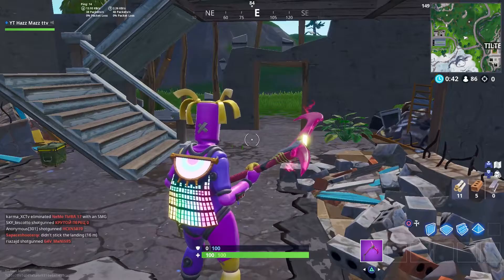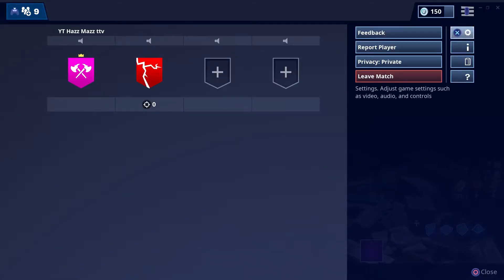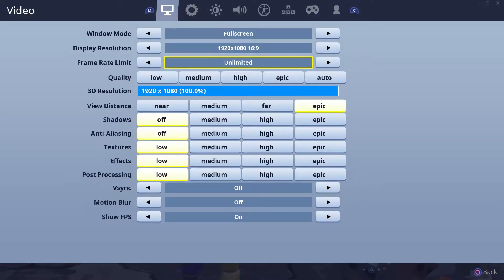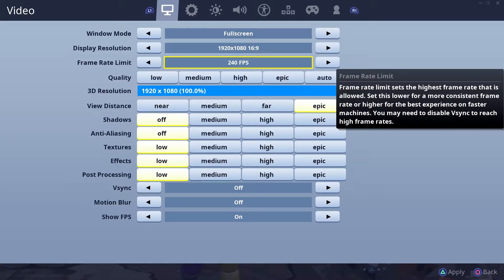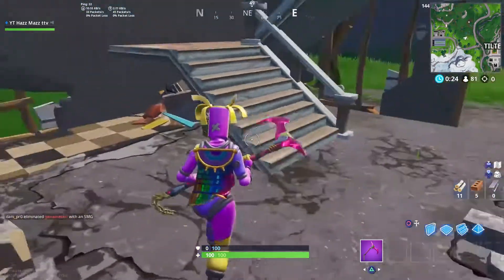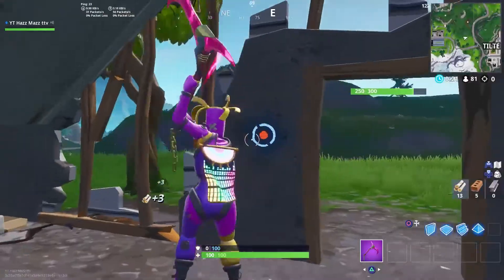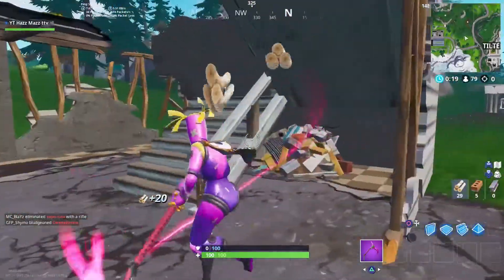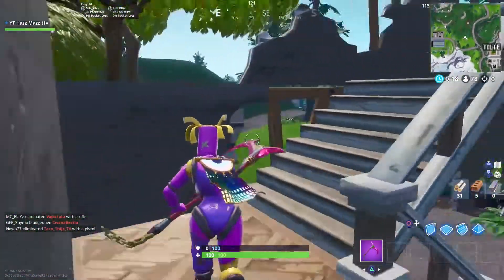How To Fix Input Lag On Controller On Pc - Fortnite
MY GEAR/SETUP
Mouse mat
Gaming Chair

FOR More gaming content tutorials and More.
How to fix input lag on ps4 controller pc
input lag fix xbox
Best fortnite controller